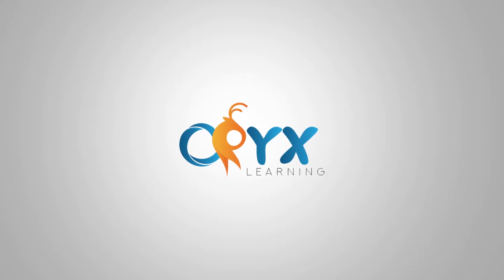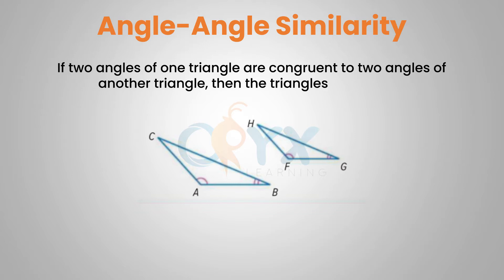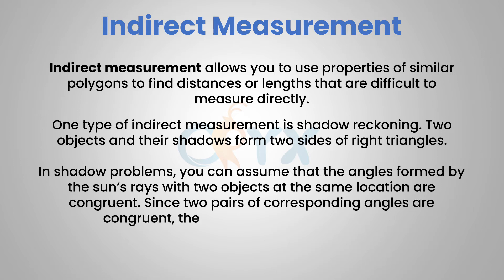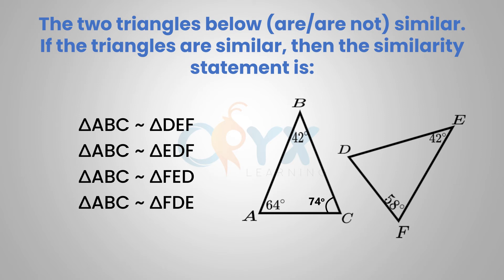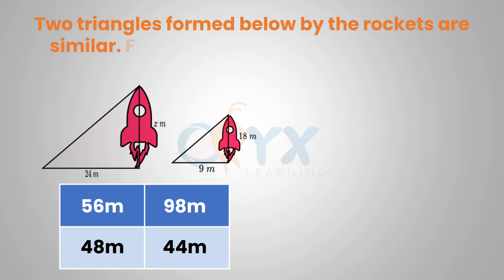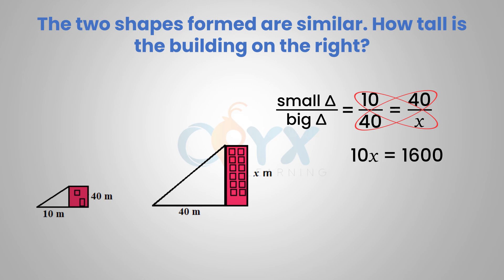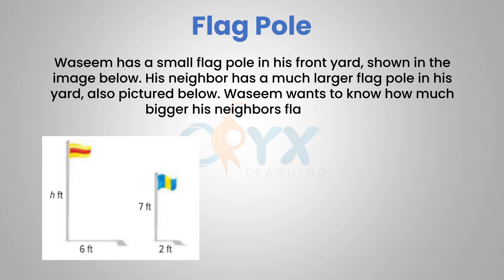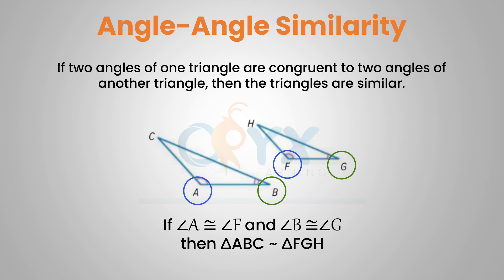Similar Triangles and Indirect Measurement | Grade 8 Math | Oryx Learning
You will learn how to:
● Identify the basic vocabulary distinguishing between direct and indirect measurement.
● Find similarity statements of similar triangles.
● Find missing side lengths using indirect measurement.
● Solve application questions to find the missing length using indirect measurement.